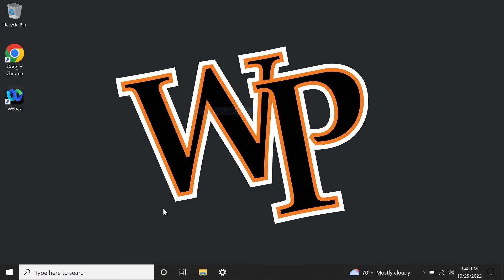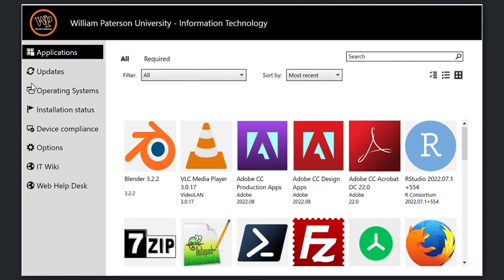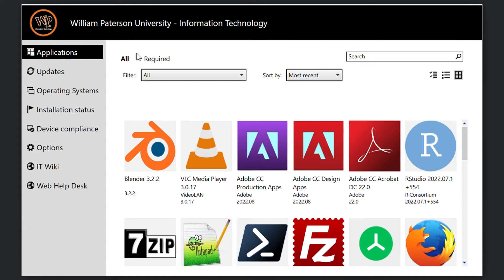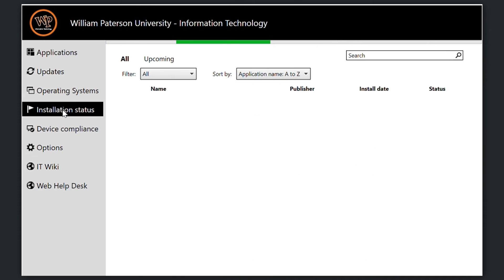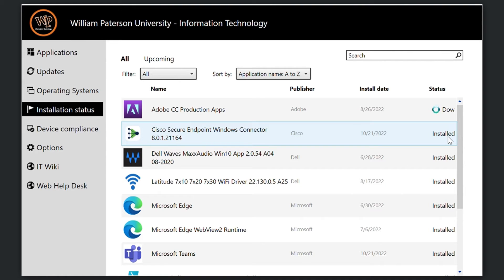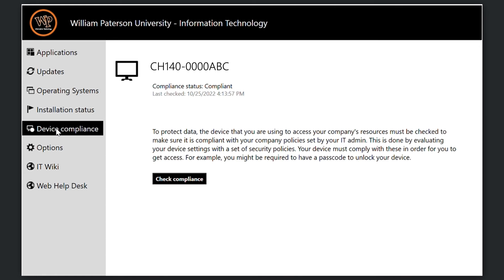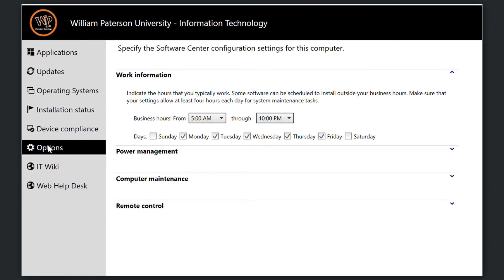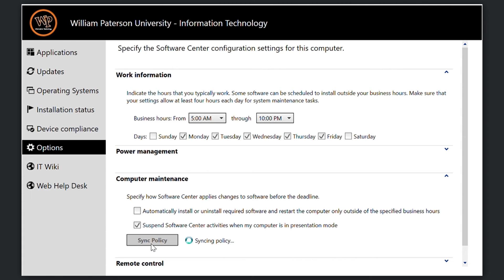Software Center Overview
University wiki: wpunj.edu/itwiki

Submit a Support Request: wpunj.edu/helpdesk

00:00 - Intro/Accessing Software Center
00:30 - Download/Install Applications
00:55 - Other Features/Troubleshooting
01:28 - Endcard